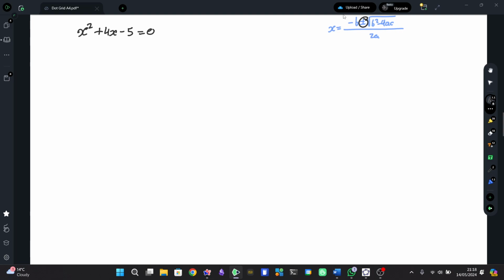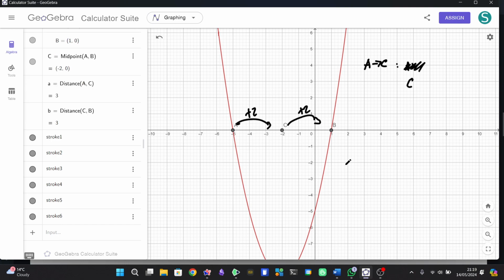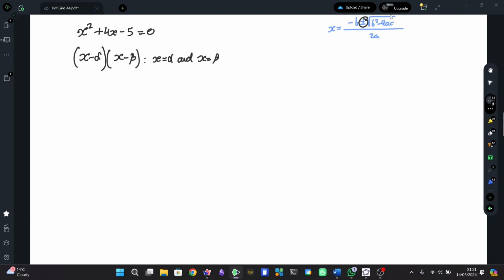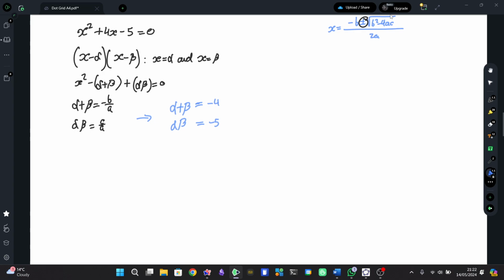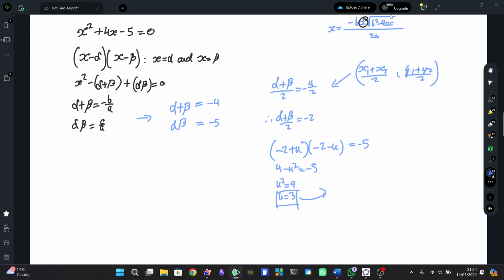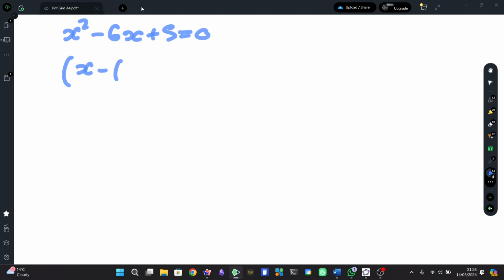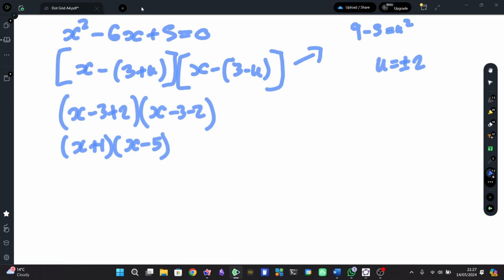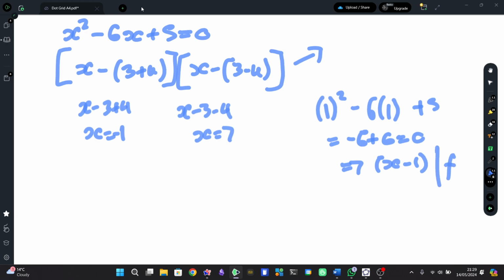Attempt to not fail to not use the Quadratic Formula (But Shorter!!)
A shorter version of the previous video with just as bad of an explanation